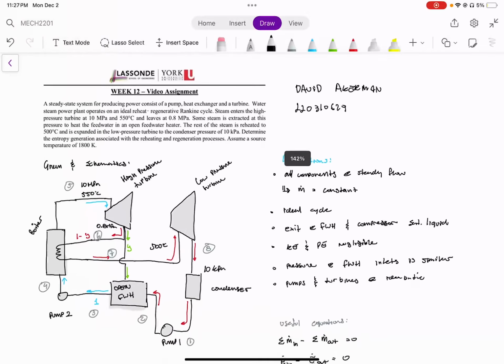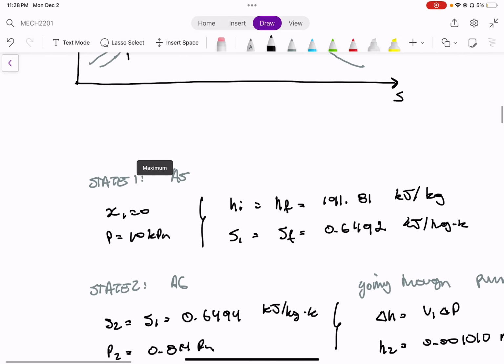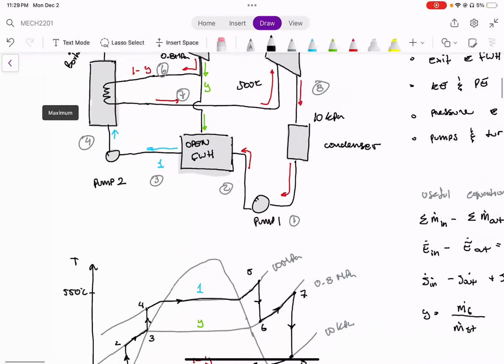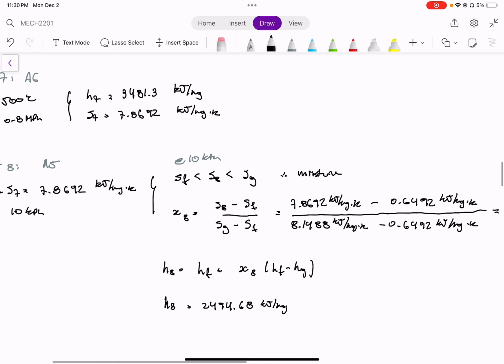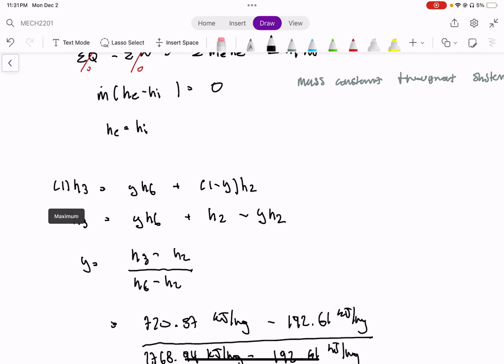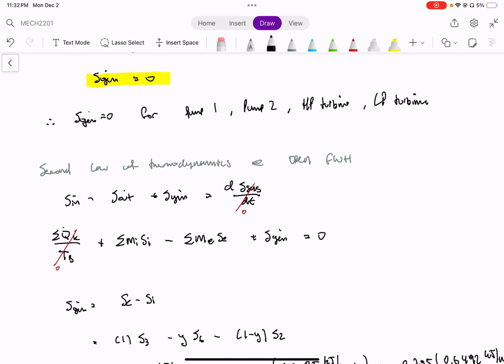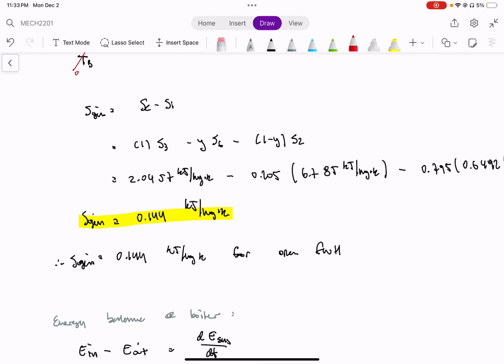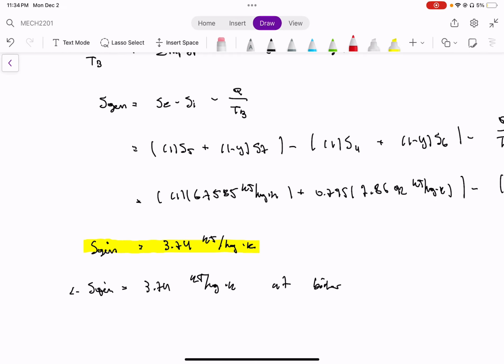December 2, 2024